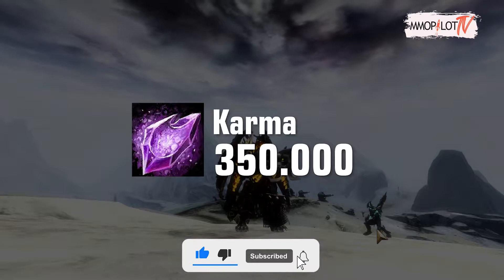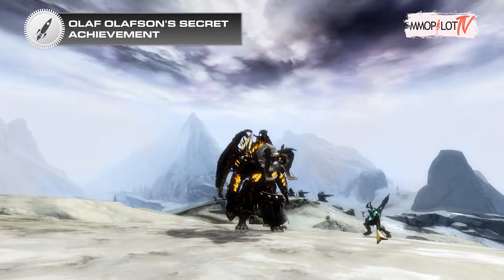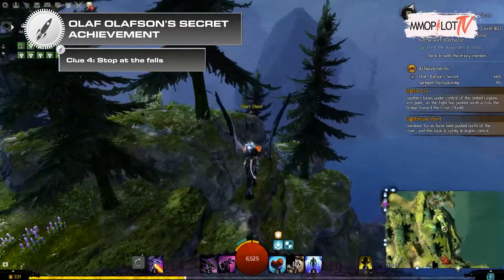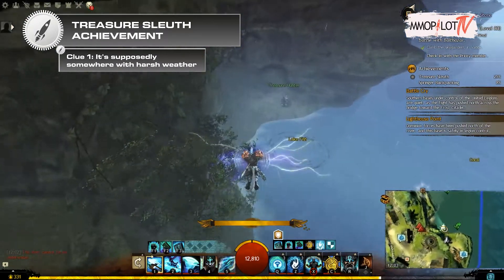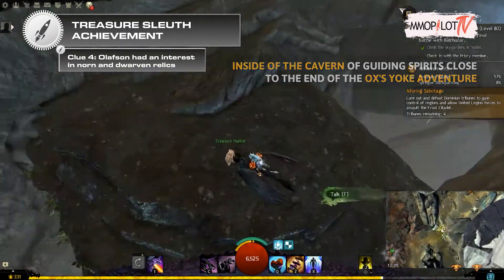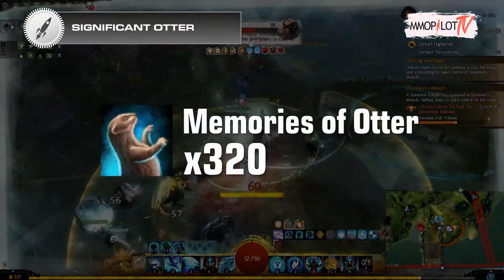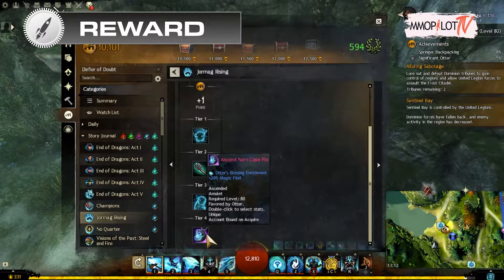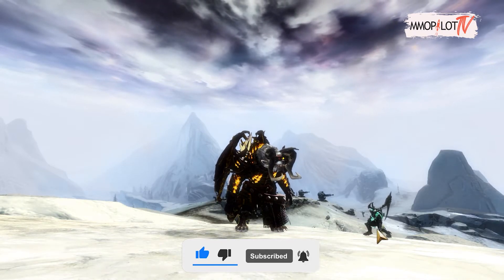SIMPLE WAYS TO GET OTTER ENRICHMENT BLESSING | GUILD WARS 2 GUIDE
𝗦𝘂𝗯𝘁𝗶𝘁𝗹𝗲𝘀 𝗮𝘃𝗮𝗶𝗹𝗮𝗯𝗹𝗲 𝗶𝗻 𝗚𝗲𝗿𝗺𝗮𝗻 & 𝗙𝗿𝗲𝗻𝗰𝗵

𝗦𝗲𝗰𝘁𝗶𝗼𝗻
0:00 - Intro
0:50 - Olaf Olafson's Secret Achievement
1:53 - Treasure Sleuth Achievement
3:18 - Significant Otter
3:59 - Reward
4:28 - Outro

If you want Otter Enrichment Blessing, you need to prepare something. Before start unlocking the Otter Enrichment Blessing, you will need Karma for the very first collection. In total, you need to farm 350.000 Karma.

The domain of Istan or Dragonfall will be the best way to farm karma. Do not forget to buy the Karmic Retribution effect to the highest stacks, it will cost you 10,000 Volatile Magic and 15 Gold.

After you got the Karmic Retribution effect to the highest stacks, you will get Karmic Retribution dropping every time you kill an enemy on that map. Every time you consume that from your inventory, you will receive 200 karma.

If you already understand what you need to prepare, you can proceed to the next step.

▶ 𝗢𝗹𝗮𝗳 𝗢𝗹𝗮𝗳𝘀𝗼𝗻'𝘀 𝗦𝗲𝗰𝗿𝗲𝘁 𝗔𝗰𝗵𝗶𝗲𝘃𝗲𝗺𝗲𝗻𝘁
Here you need to explore the entirety of Drizzlewood Coast and find the map pieces to discover Olaf Olafson's treasure key. There is 5 objective in this achievement:

✅ 𝗖𝗹𝘂𝗲 𝟭: From the lighthouse, head north
You need to spend 5 gold and 350,000 Karma for a map fragment that can be purchased from any United Legions Quaestor.

✅ 𝗖𝗹𝘂𝗲 𝟮: Upon reaching the arch, head west.
After completing the Defeat the Claw of Jormag event, a chest containing the item is opened.

✅ 𝗖𝗹𝘂𝗲 𝟯: Go beyond the crag
After defeating one of the ten enemy cache keepers or seizing Wolf's Crossing you can access Enemy Supply Caches that can you loot.

✅ 𝗖𝗹𝘂𝗲 𝟰: Stop at the falls
Opening norn and charr chests come with a chance to find this fragment.

✅ 𝗖𝗹𝘂𝗲 𝟱: Look in the center of six guardians
Looted from the chest that appears after defeating one of the five Dominion tribunes.

After that you can proceed to the next step.

▶ 𝗧𝗿𝗲𝗮𝘀𝘂𝗿𝗲 𝗦𝗹𝗲𝘂𝘁𝗵 𝗔𝗰𝗵𝗶𝗲𝘃𝗲𝗺𝗲𝗻𝘁
You need to search throughout the Drizzlewood Coast for treasure hunters that have clues that lead to Olaf Olafson's treasure.

𝗧𝗿𝗲𝗮𝘀𝘂𝗿𝗲 𝗞𝗲𝘆 𝗙𝗼𝘂𝗻𝗱
The key can be found underwater, buried in debris, in the middle of the six pillars located southeast of Forward Camp Waypoint.

✅ 𝗖𝗹𝘂𝗲 𝟭: It's supposedly somewhere with harsh weather
Go to the eastern coast of Lighthouse Point a bit northeast of the vista to find this treasure hunter.

✅ 𝗖𝗹𝘂𝗲 𝟮: Keep an eye out for the door
Go to the east of the Archstone Coast Charr Copter Airdrop to find this treasure hunter in between a mountainside and a larger tree.

✅ 𝗖𝗹𝘂𝗲 𝟯: In talons of snow
Go to the northwestern peak of the mountain west of Sentinel Bay Charr Copter Airdrop to find this treasure hunter.

✅ 𝗖𝗹𝘂𝗲 𝟰: Olafson had an interest in norn and dwarven relics
Go to the inside of the Cavern of Guiding Spirits close to the end of The Ox's Yoke adventure to find this treasure hunter.

✅ 𝗖𝗹𝘂𝗲 𝟱: Near a tower
Go to the outside atop the southern mountain ledge next to where the path in Drizzlewood Peak leads into the Cavern of Guiding Spirits to find this treasure hunter.

✅ 𝗖𝗹𝘂𝗲 𝟲: Somewhere at Claw's Roost
Go to the eastern mountain ledge at the borderlines between The Bloodfield and Frostvein Watch, north of the Flight of the Eagle Spirit adventure to find this treasure hunter.

▶ 𝗦𝗶𝗴𝗻𝗶𝗳𝗶𝗰𝗮𝗻𝘁 𝗢𝘁𝘁𝗲𝗿
You need to obtain and use Memories of Otter from powerful enemies in the Drizzlewood Coast or by salvaging Charged Stormcaller weapons. You need to use 320 Memories of Otter to complete this Achievement.

There is two way to acquire Memories of Otter:
1️⃣  You can farm it by defeating Dominion Tribune in the Northern Drizzlewood Coast meta. Then open Tribune's Chest and you will get up to 3 Memories of Otter. Then open Magnificent Chest after defeating the Claw of Jormag in Claw's Roost at the end of meta, you will get 4 to 9 Memories of Otter.

2️⃣  You will get 10 by salvaging one Charget Stormcaller weapon or Volcanic Stormcaller weapon.

▶ 𝗥𝗲𝘄𝗮𝗿𝗱
You will receive an Ancient Norn Cape Pin as the final reward, after finishing Significant Otter Achievement. That ascended amulet is contained with the Otter's Blessing Enrichment. You can extract the enrichment using the Infusion Extraction Device, or simply salvage the amulet using Ascended Salvage Kit but it will destroy the amulet.

You can use it in any of your ascended or legendary amulets you have, after you extract the Otter's Blessing Enrichment. And then enjoy the otter when it swimming around you.